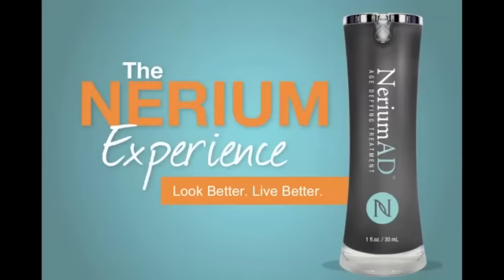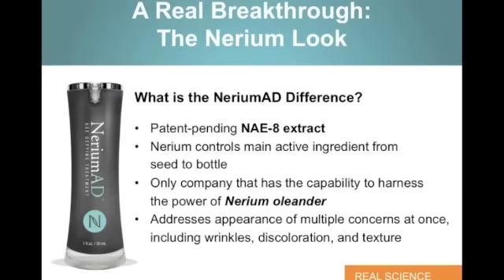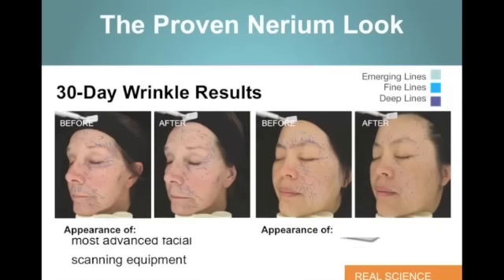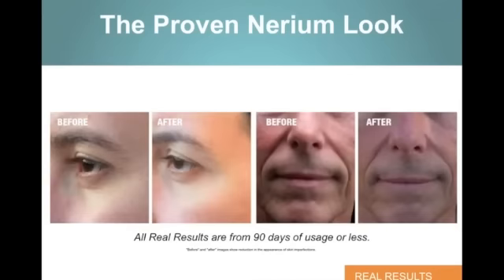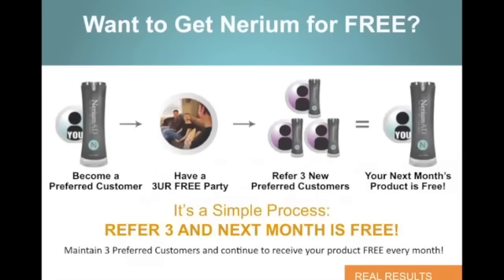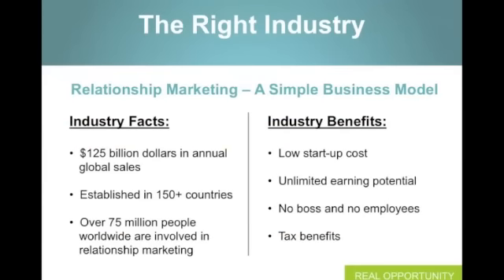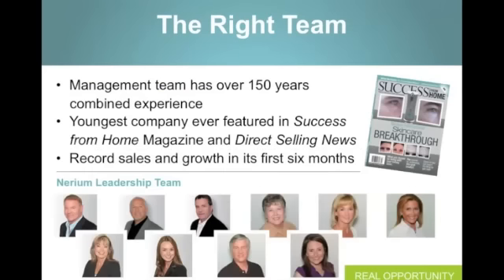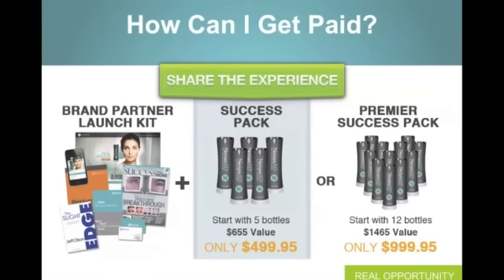Explore the Nerium Business with Mark Smith.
Explore the Nerium Business Overview with Mark Smith. Learn why the Nerium Challenge is the #1 Skin Care platform in North America.

A premier anti-aging company committed to providing quality skin care products. Its unique REAL science addresses aging at its source.